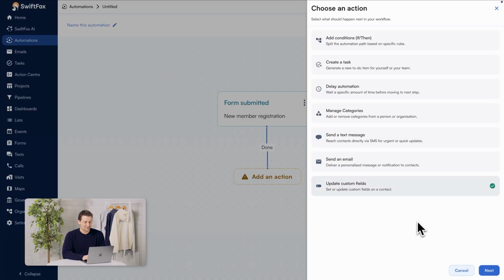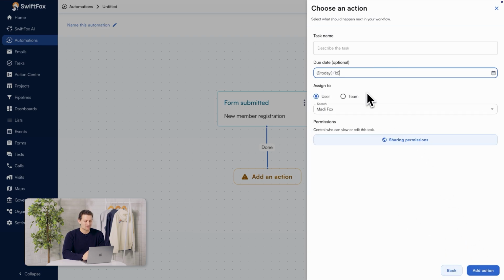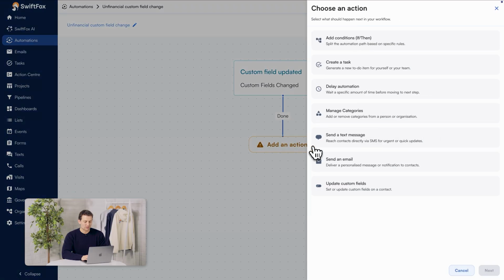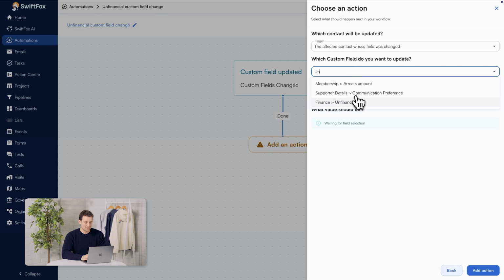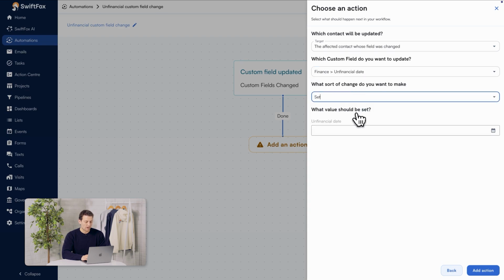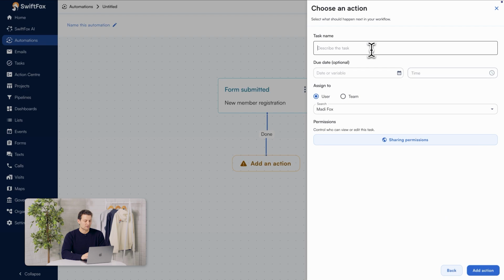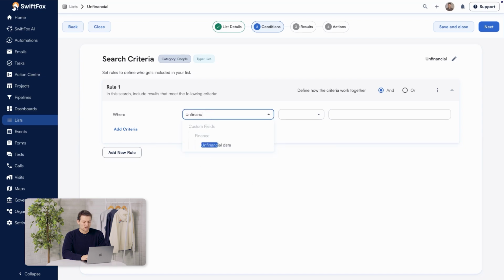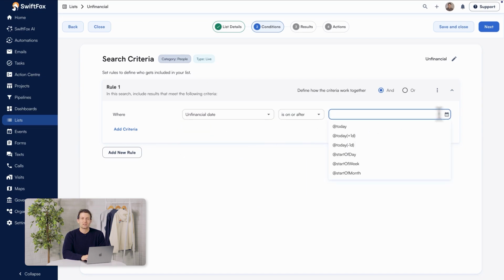SwiftFox Masterclass: Relative dates in Automations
Dates in automations need to be right every time they run — not just when you set them up. This masterclass shows you how to use relative dates in SwiftFox Automations, so your workflows always calculate from the moment they trigger. You'll learn how to write relative date values, where they apply, and how to put them to work in real scenarios like payment follow-ups and response deadlines.